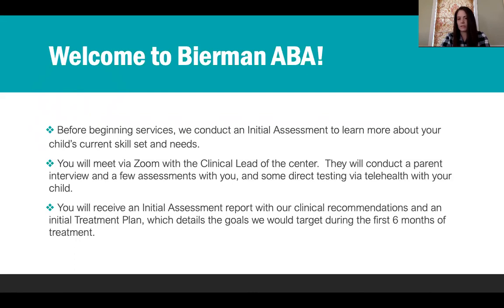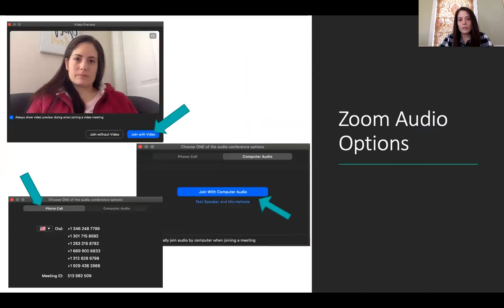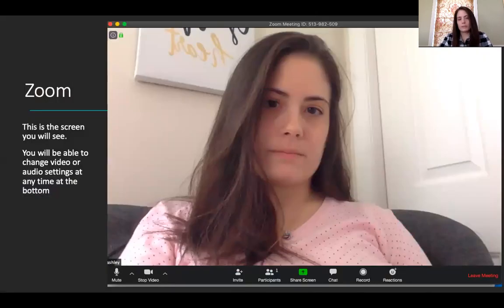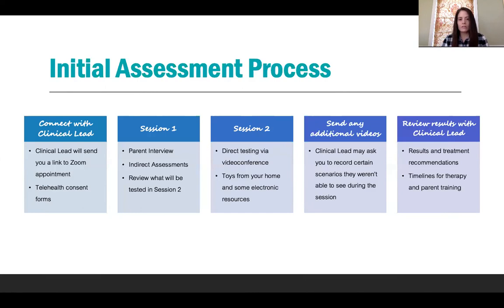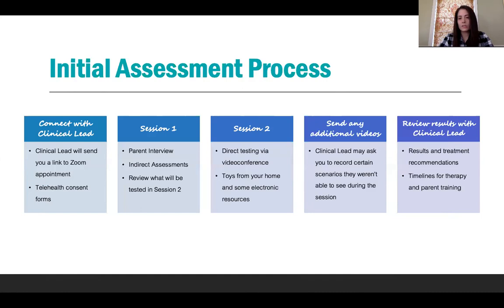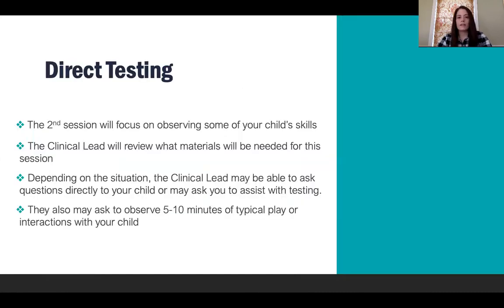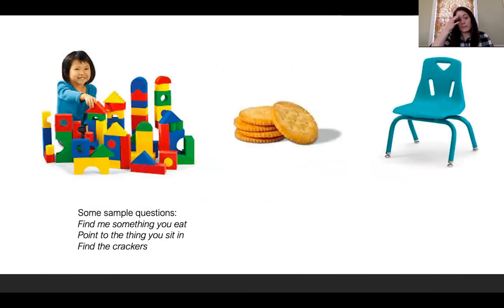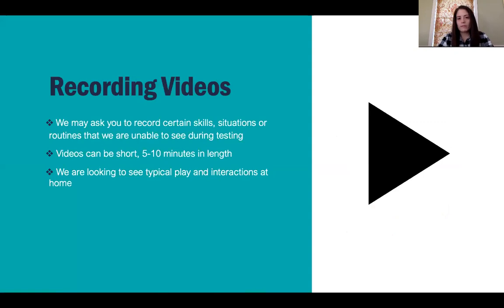How to Prepare for an Initial Assessment Conducted via Telehealth with Bierman Autism Centers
Interested in learning more?